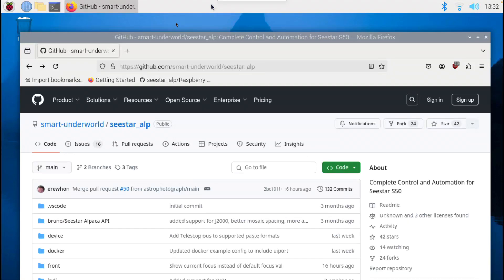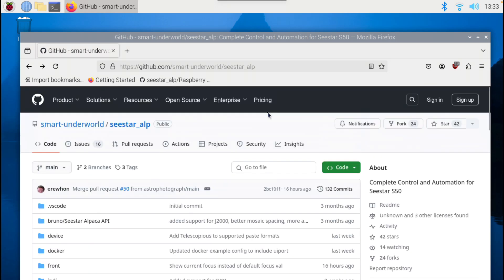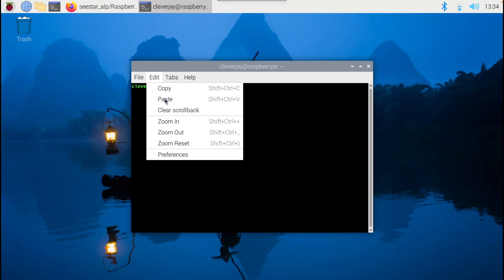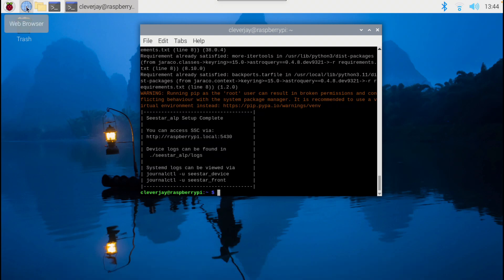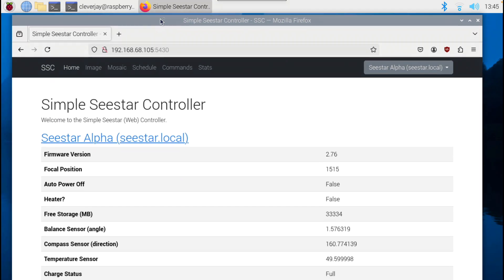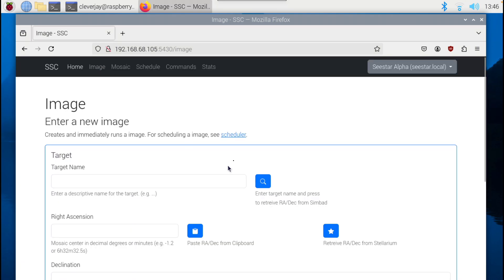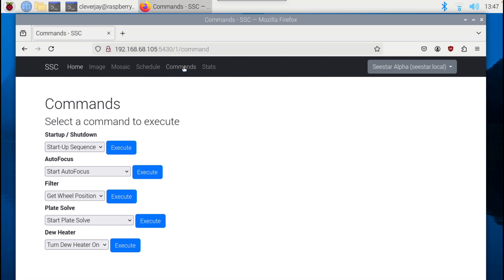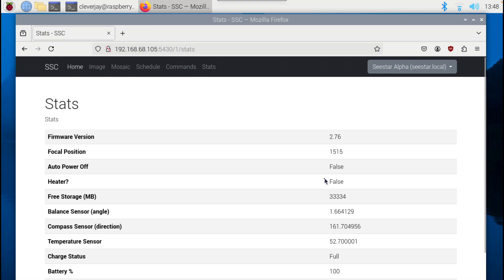Seestar ALP Install on Raspberry Pi P400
How to install SeeStar_alp on a Raspberry Pi P400 running Debian (Bookworm.)  and Simple SeeStar Control App overview.